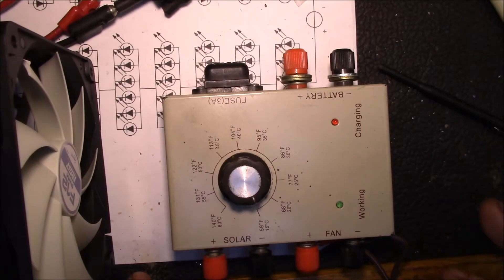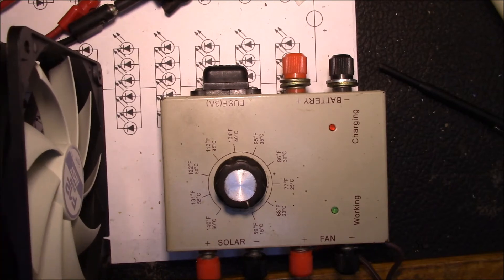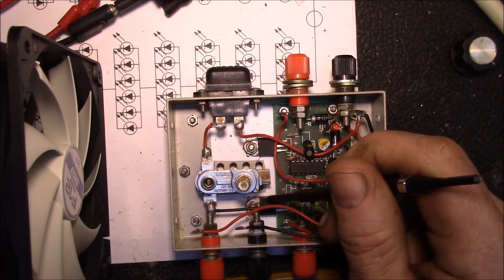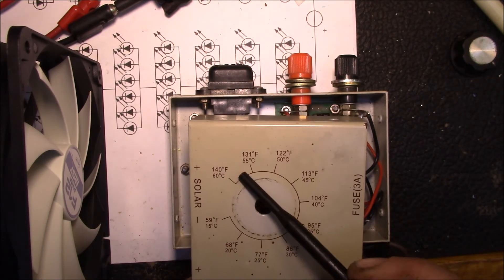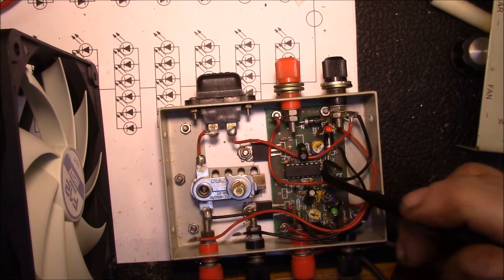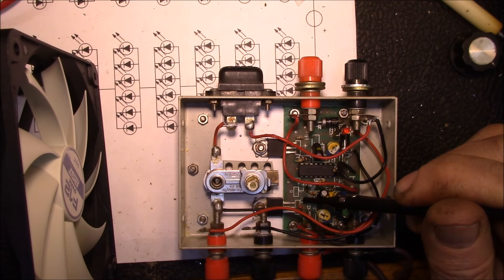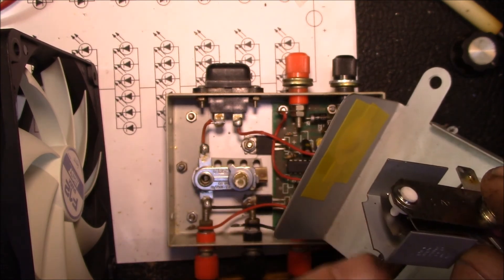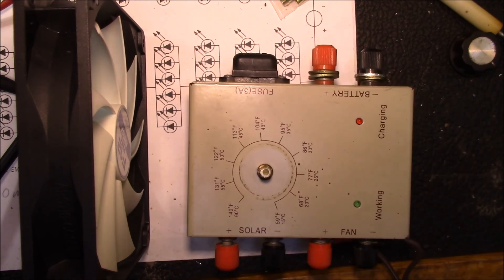Harbor Freight Solar Fan Controller - #94519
Taking a look inside the HF-94519 Solar Fan Controller and fixing some issues.

This was a kit HF sold back in the early to mid-2000s and it consisted of a pair of 15W amorphous solar panels on a steel frame, a ~7", 12V fan rated at 251CFM air flow and a small solar charge controller / fan controller.  Optionally, you could add a lead acid battery onto the unit to allow the cooling fan to run if the panel output dropped too low.

Some good information on the 4069 CMOS hex inverter:
I suspect they are using the "gated oscillator" circuit to turn the "PWM" function on and off, likely via the small switching transistor.  I didn't want to try and remove the PCB as that would require de-soldering lots of wires.

I think the supplied fan drew more current than the panels and PWM charge controller could put out and thus they had to limit the speed and current of the fan output.  If they didn't do this, the fan would discharge the battery even if the panels were in full sun!

The 75N06 N-channel MOSFET was used to limit current to the fan by providing about a 4.5V drop.  This dropped the current requirements of the fan enough that let the panels and charge controller keep current flowing into the battery.

This, however, created a new issue.  The ~5W of heat from the MOSFET that sat just below the thermostat switch was enough to keep the thermostat turned on even if the outside temperature had fallen below the set point.

I modified the controller by bypassing the MOSFET circuit and ran the battery negative to the fan negative via the 3A fuse and the thermostat.  This effectively eliminates that part of the circuit and with the ~250mA fan I plan to use, there's no problem for the charge controller to run the fan and charge the battery at the same time.

Next video will look at testing the PC case fan and controller in the solar garden shed:

Intro:
Louisiana Fairytale by Austin Rogers